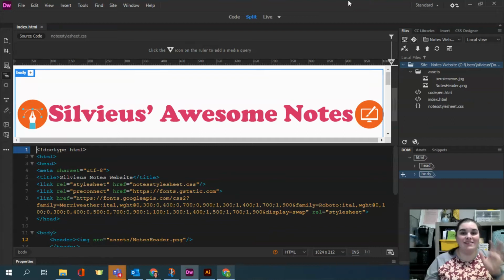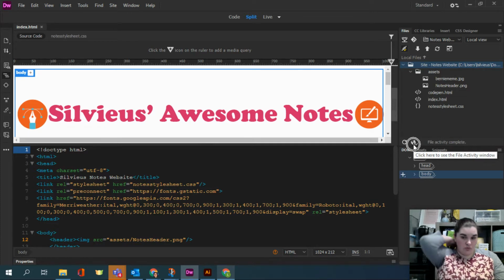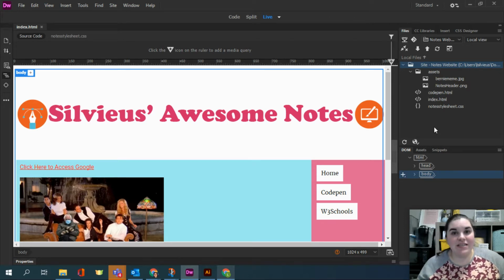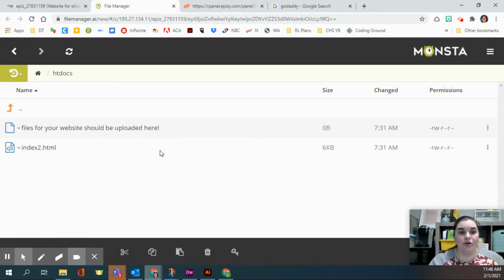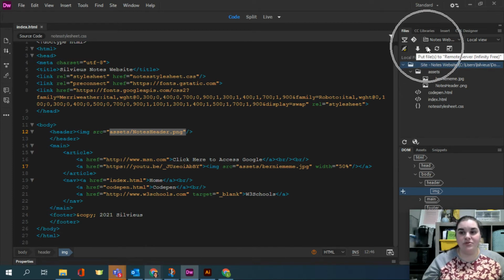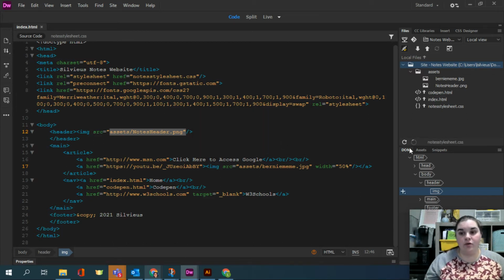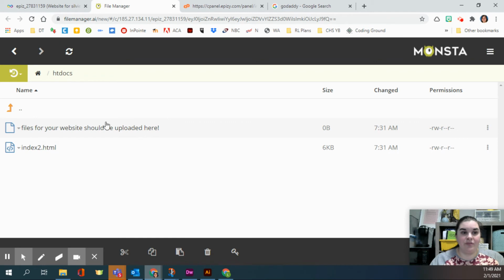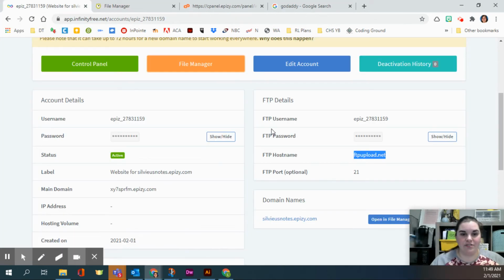Uploading to the Web Server from Dreamweaver